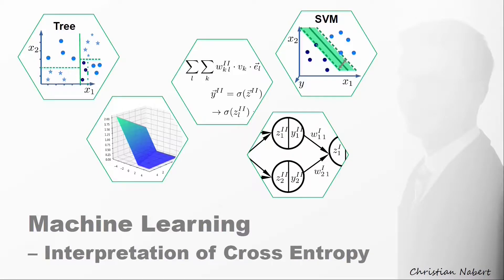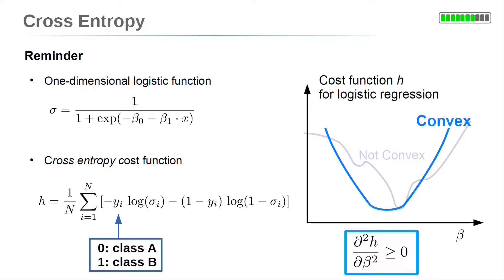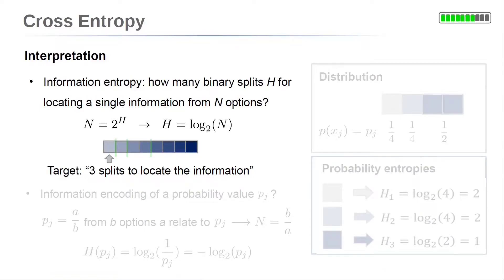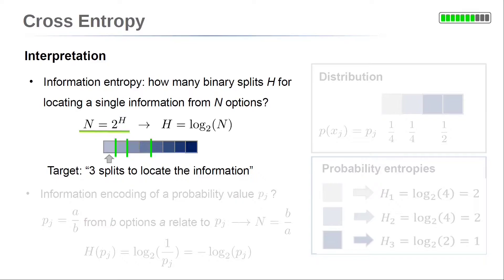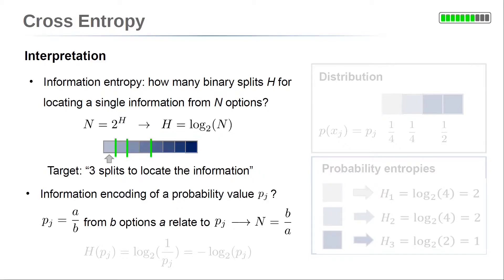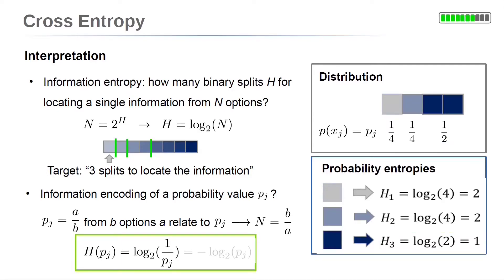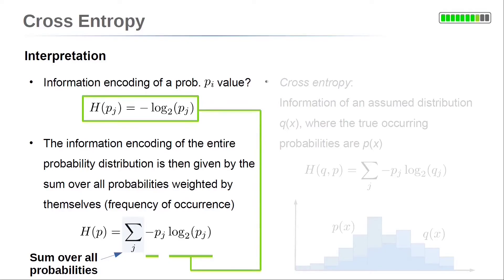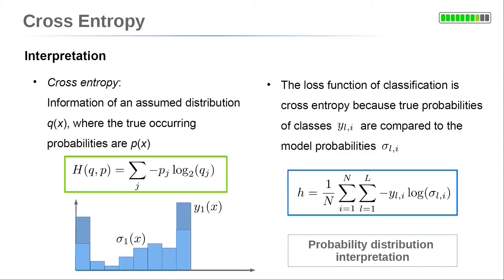What is the Meaning of Cross Entropy/ Log Loss as Cost Function for Classification? [Lecture 2.6]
"Why looks the formula of cross entropy the way it looks? How can we interprete this equation in terms of entropy? What is this entropy?"

Part 4: One vs One and One vs All for Multiple Class Classifications of Machine Learning Models

Part 6: What is the Meaning of Cross Entropy/ Log Loss as Cost Function for Classification

Probability distribution interpretation of cross entropy. Information entropy is introduced and transferred to probability values. This is used to introduce the entropy of distribution functions. Then, the entropy of an assumed probability distribution where true value are related to a different probability distribution gives the cross entropy.